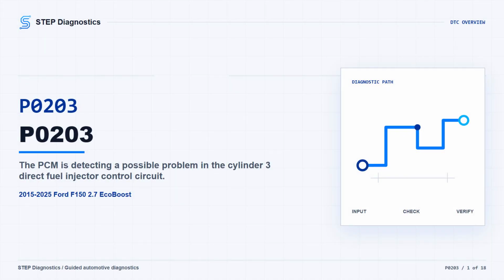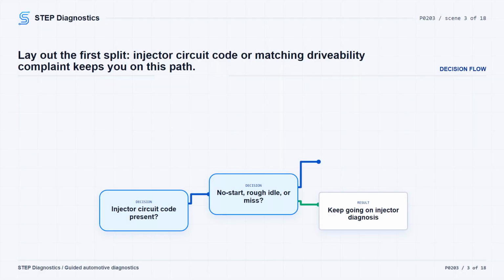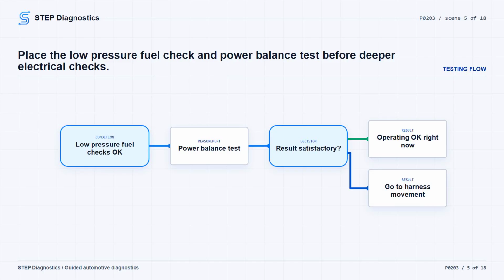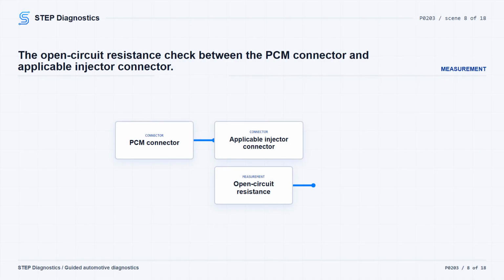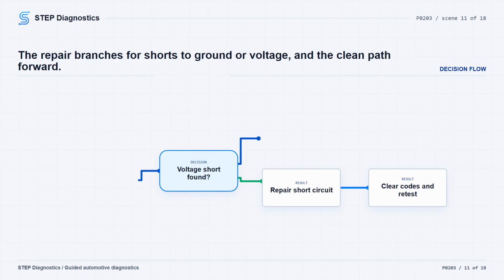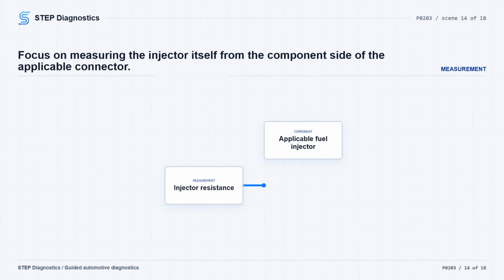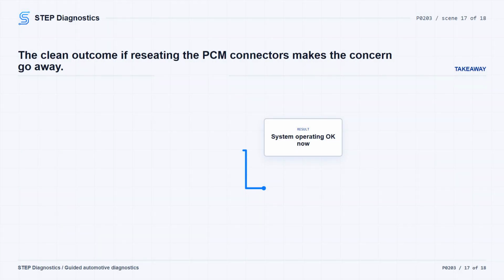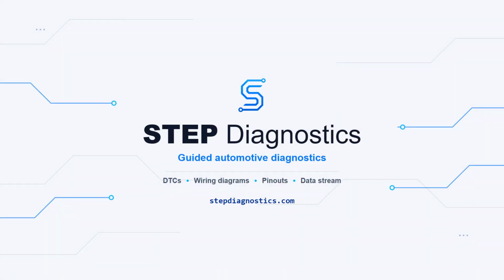P0203: P0203 Diagnostic Guide | 2015-2025 Ford F150 2.7 EcoBoost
P0203 may mean the PCM is detecting a possible problem in the cylinder 3 direct fuel injector control circuit.

What you may notice:
- The vehicle may run rough or misfire.
- The engine may be hard to start or may not start.
- The concern may be intermittent and may appear during harness movement or certain operating conditions.
Possible fault areas:
- Possible injector control or return circuit concern.
- Possible fuel injector concern.
- Possible connector or harness concern.
- Possible PCM-side concern after the circuit and injector checks pass.
This video follows a practical diagnostic sequence and keeps the important measurements and decisions in order. P0203 is often approached as an electrical injector circuit diagnosis first: confirm the code path, use scan data, load the harness by movement, test the circuit, then evaluate the injector and PCM-側.